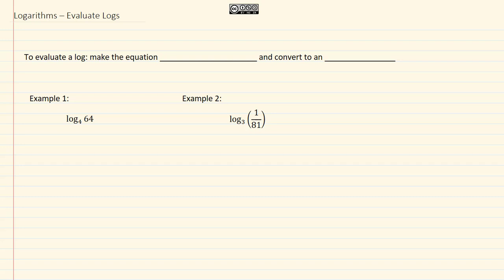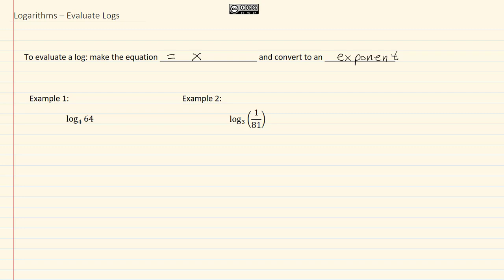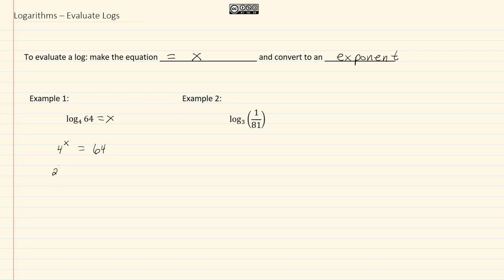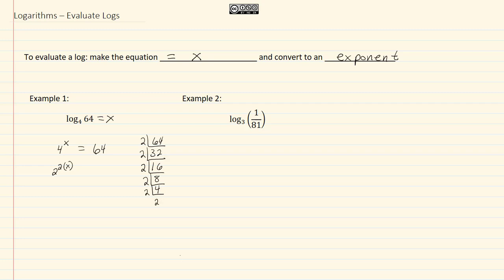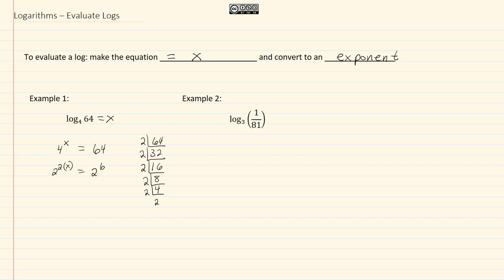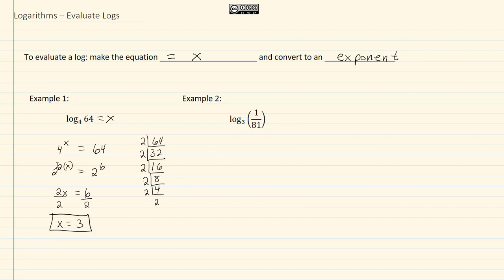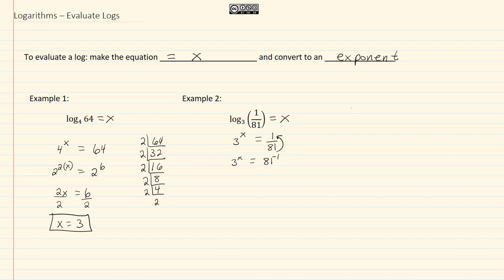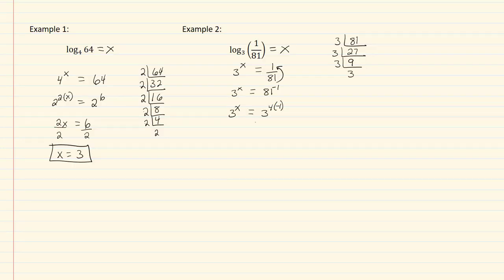11.3b: Evaluate Logs